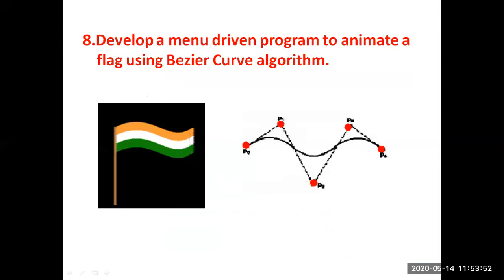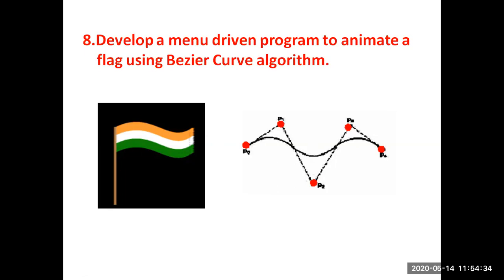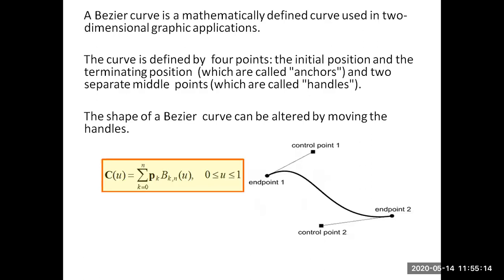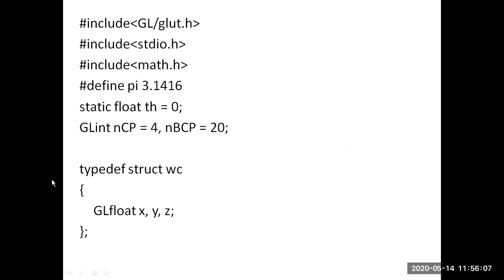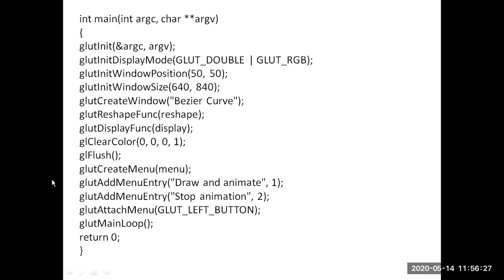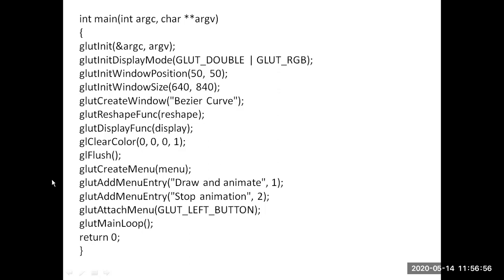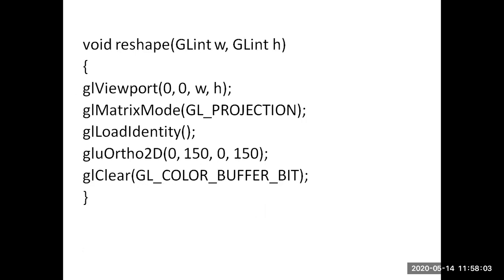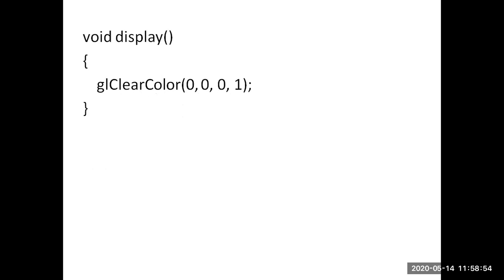Computer Graphics Laboratory(17CSL68)- Program 8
Develop a menu driven program to animate a flag using Bezier Curve algorithm